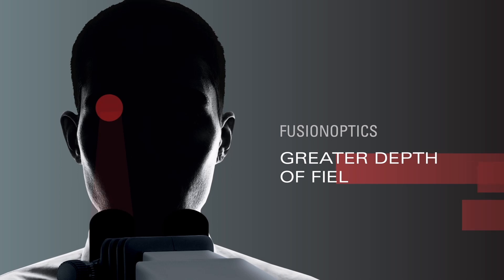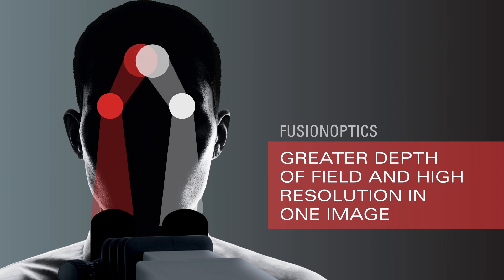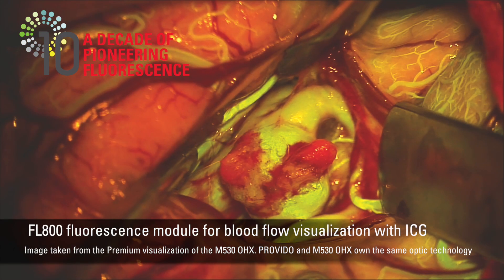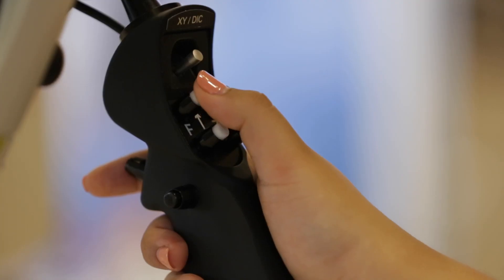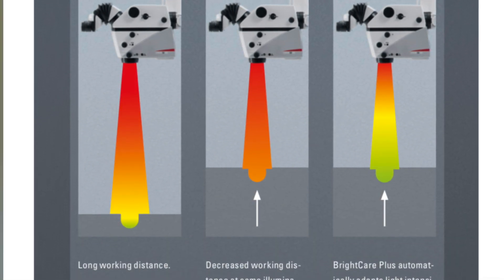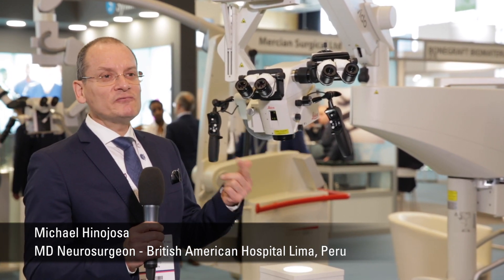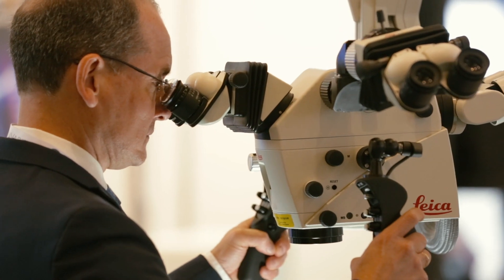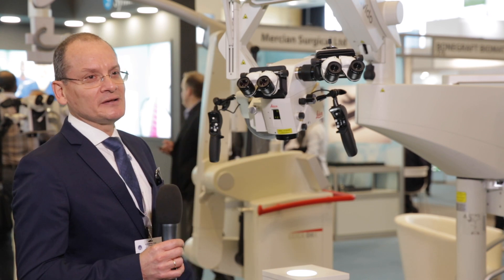Neurosurgery: See More, Simply with PROVIDO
Hear what clinical experts & neurosurgeons say about the new PROVIDO neurosurgical microscope with unique FusionOptics technology. Developed to meet your challenges in Neurosurgery.